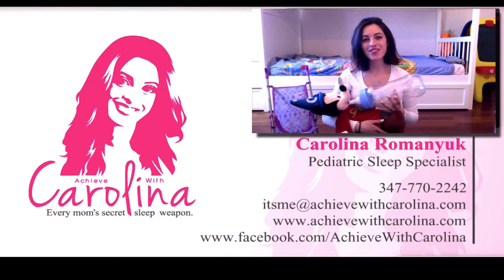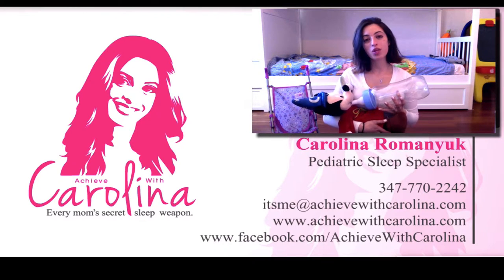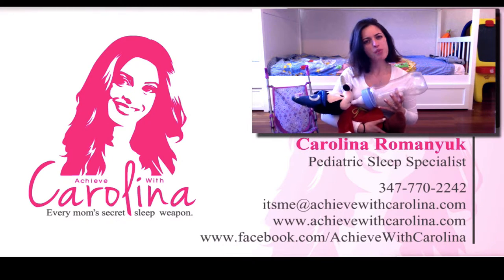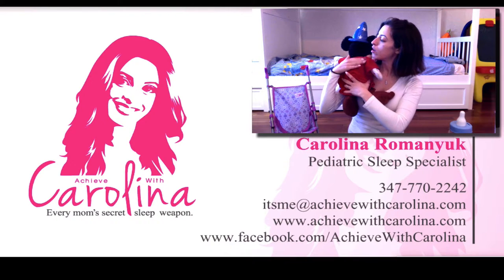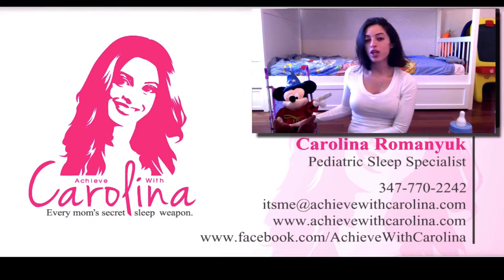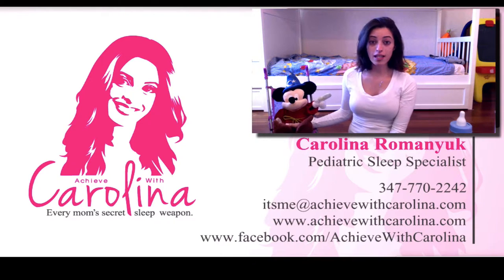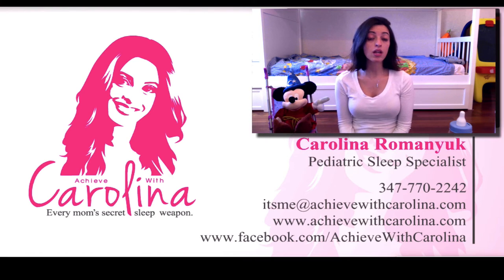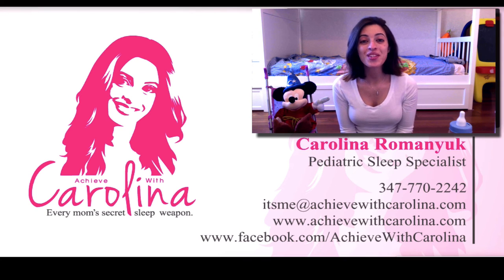Secrets of Silent Reflux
Do you place your baby down after a feeding and they cry constantly?

Do they arch their back while eating or after they ate to get away from the food?

Are they eating all.the.time. in small amounts?

Well then, these are a few symptoms of silent reflux.

Keep watching if this resonates with you and please share if you know someone that could benefit from this message :-)

xoxo
Carolina Romanyuk
Pediatric Sleep Specialist